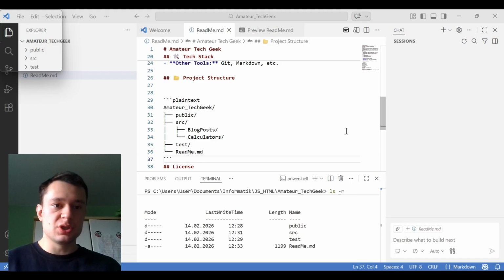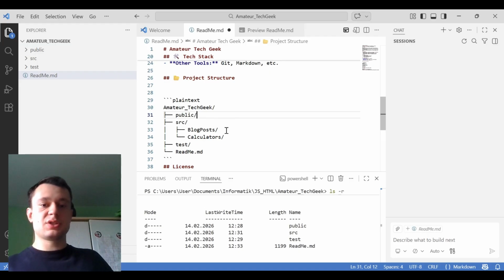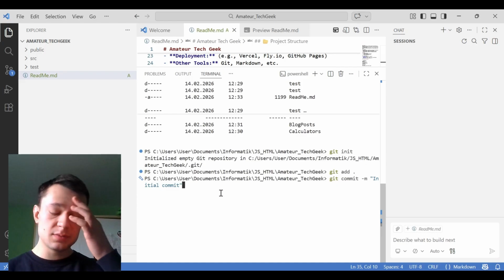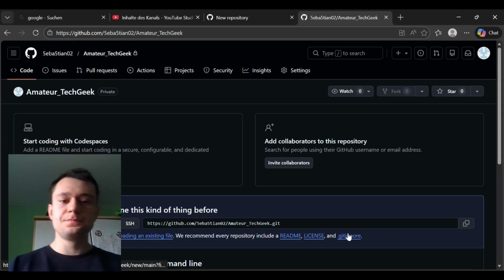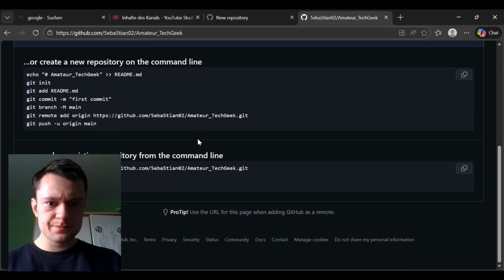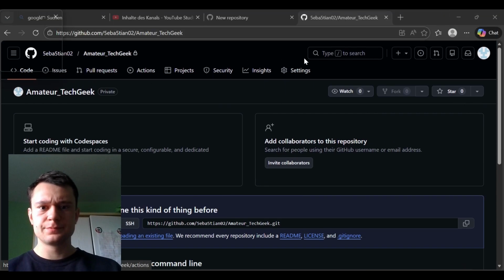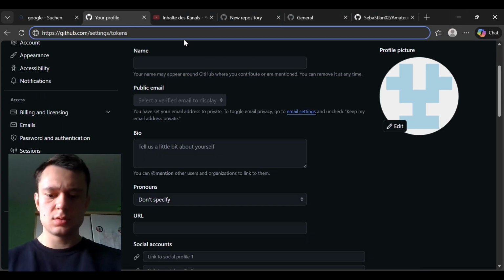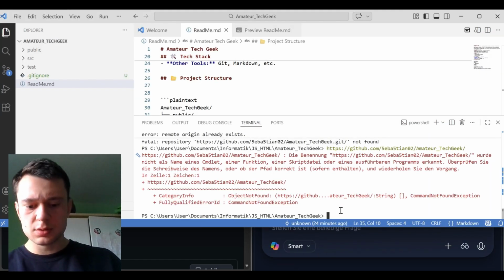WEBMONEY: Git Repository for Project